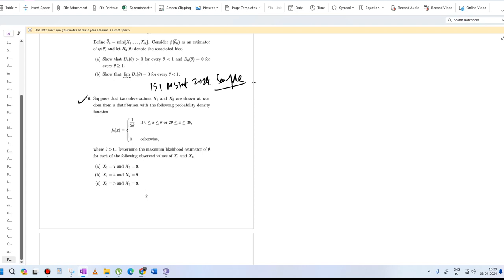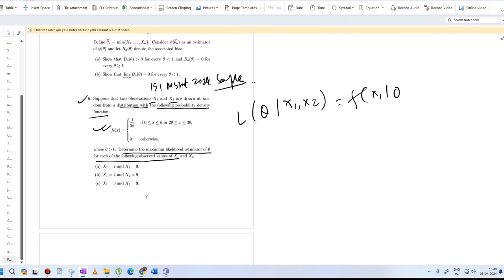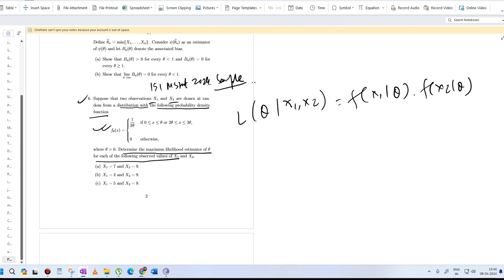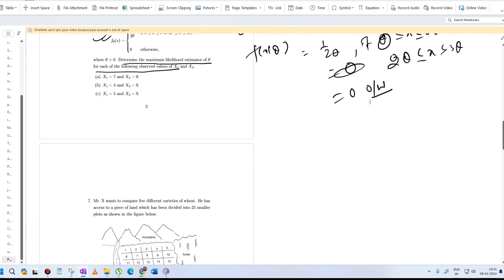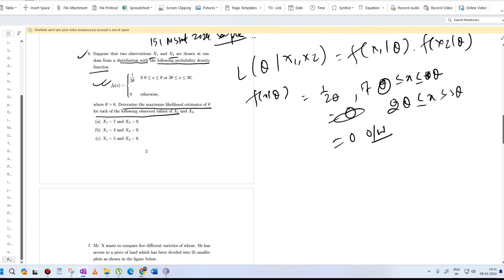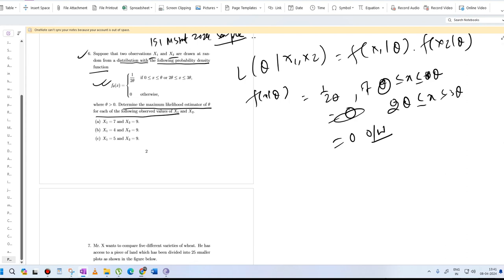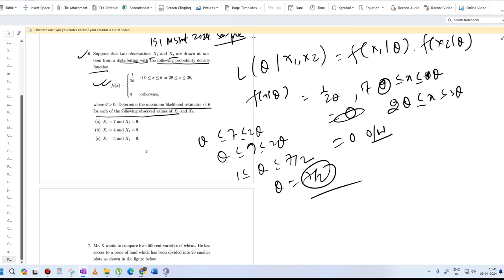ISI M.TECH CS 2024 SAMPLE Question 6 Solutions With Explanations !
Welcome to Sourav Sir's Classes, your ultimate destination for mastering the intricacies of ISI M.Tech CS 2024 examination. In this comprehensive video, we meticulously dissect Sample Question 6, providing detailed solutions accompanied by thorough explanations. Our aim is to equip aspirants with the knowledge and skills necessary to excel in this competitive exam.

Navigating the landscape of ISI M.Tech CS demands a deep understanding of computer science fundamentals, coupled with strategic problem-solving techniques. At Sourav Sir's Classes, we understand the challenges faced by students and strive to provide them with expert guidance tailored to their needs.

Our team of seasoned educators comprises industry experts and experienced academicians, each committed to nurturing talent and fostering academic excellence. With a holistic approach to coaching, we go beyond rote learning, emphasizing conceptual clarity and practical application.

Sample Question 6 serves as a gateway to understanding the nuances of the exam, encompassing topics ranging from algorithms and data structures to programming paradigms and software engineering principles. Through this video, we unravel the complexity of this question, offering step-by-step solutions and insights into the underlying concepts.

But our commitment doesn't end with just providing answers. We believe in empowering students with a deeper understanding of the subject matter, enabling them to tackle similar questions with confidence and proficiency. Each solution is accompanied by comprehensive explanations, clarifying the rationale behind every step taken.

Furthermore, we supplement our video tutorials with additional study materials, practice exercises, and mock tests to reinforce learning and gauge progress. Our goal is not just to help students crack the exam but to instill in them a lifelong passion for learning and problem-solving.

At Sourav Sir's Classes, we understand that every student is unique, with their own strengths, weaknesses, and learning styles. That's why we offer personalized attention and support, ensuring that each individual receives the guidance they need to succeed.

Whether you're a novice embarking on your journey towards ISI M.Tech CS or a seasoned aspirant looking to fine-tune your skills, Sourav Sir's Classes is your trusted companion every step of the way. Join us, and let's embark on this transformative learning experience together!

Don't let the challenges of ISI M.Tech CS intimidate you – with Sourav Sir's Classes by your side, success is within reach!

Time Stamp:

00:00 - Introduction to ISI M.Tech CS 2024 Sample Question 6
00:15 - Overview of the question and its significance
00:40 - Analysis of the problem statement
01:05 - Step-by-step solution approach
01:35 - Detailed explanations for each step
01:55 - Summary and key takeaways
02:03 - Conclusion and invitation to explore further resources